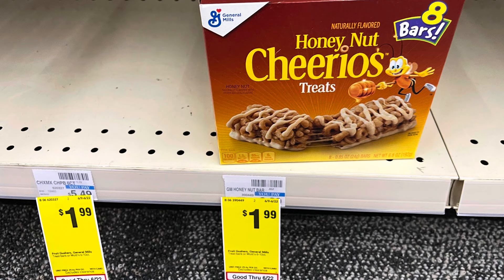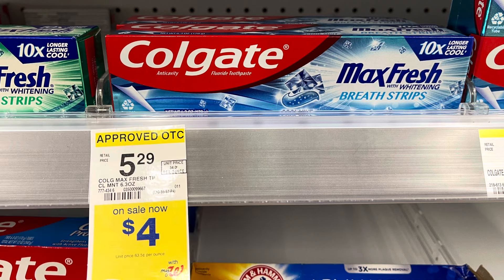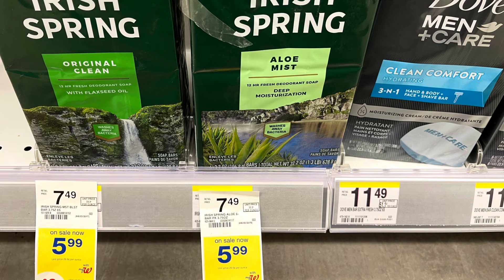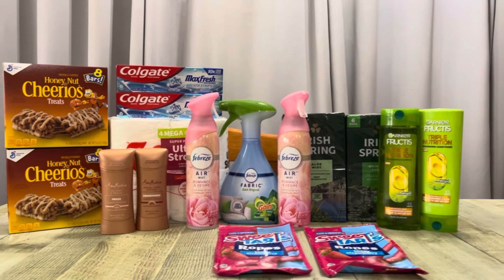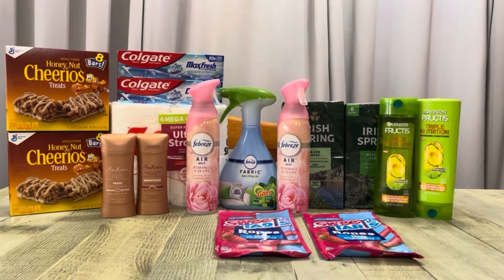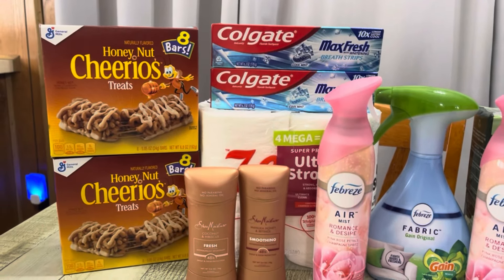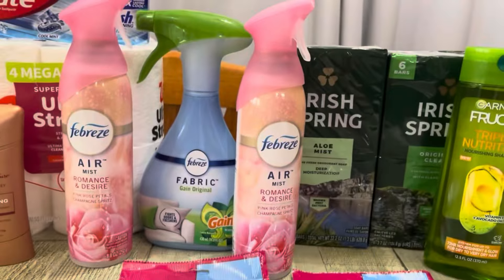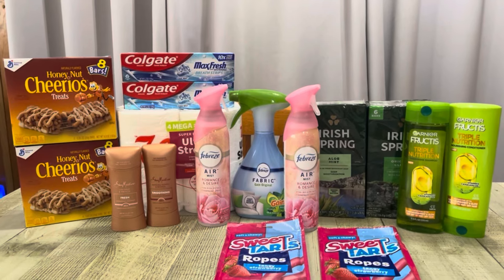Walgreens Haul! Using Wags Cash On A Spend Deal! Week Of 6/9-6/15/24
Mott’s/Nature Valley Freebie

CJay’s

Blue Treats Rebate

Zoup Rebate

Arm & Hammer Rebate

Rockstar rebate

PG Rebate

Bundle Video

Ibotta - vsndhak

Fetch - CFGY4

Shopkick - BEST465723

BrandClub - Earn $8 for using my link

CJay’s

Blue Treats Rebate

Zoup Rebate

Arm & Hammer Rebate

Rockstar rebate

PG Rebate

Bundle Video

Ibotta - vsndhak

Fetch - CFGY4

Shopkick - BEST465723